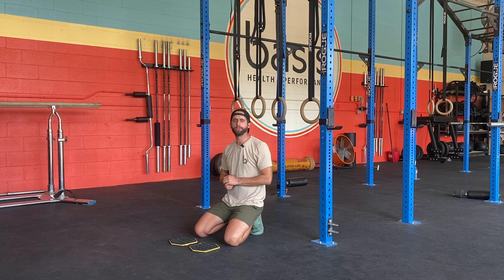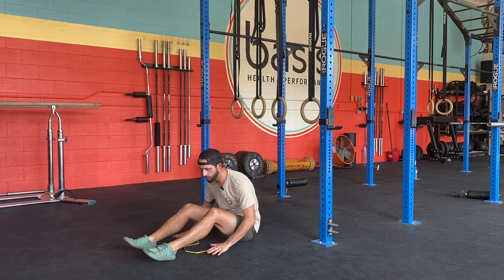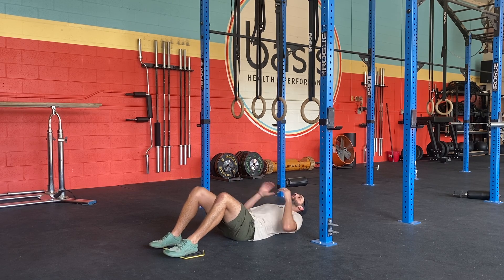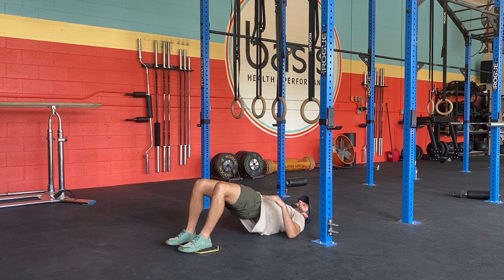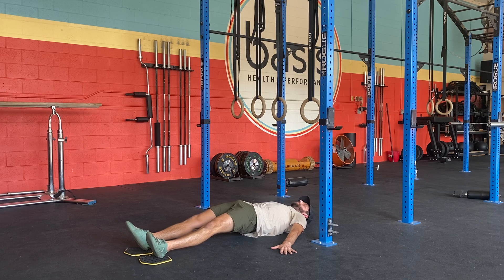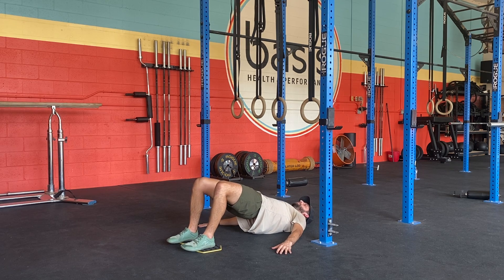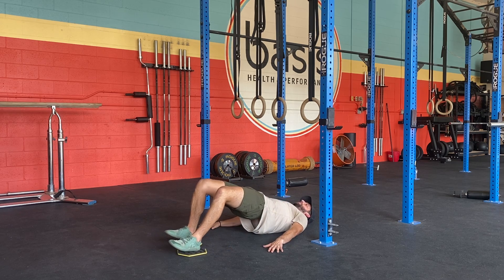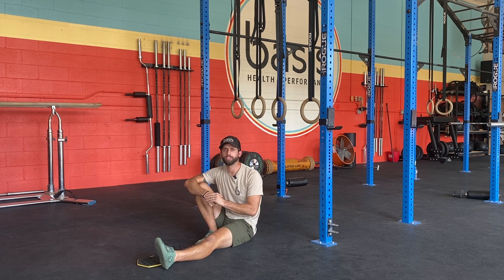Hamstring Slides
Hamstring strength, specific to knee flexion, isn't something you see in every strength program (but you should). Coach Nate Carlascio breaks down all the features of an excellent Hamstring slide & why they are a great place to start.
At Basis H&P we believe your training should build you, not break you. Rooted in the most current science, you can expect programming that will make you more capable, more mobile & feeling better than you’ve ever felt.
Our Strength programs are written by us to help you:
*Increase Muscle mass: increases RESTING metabolic rate (you burn more energy doing NOTHING), keeps you from wasting as you age, prevents skinny fat, makes you look better.
* Boosts bone and connective tissue strength and density
*Turns on hundreds of anti-aging genes
*Boosts stem cell production
*Being stronger makes everything easier- even cardio